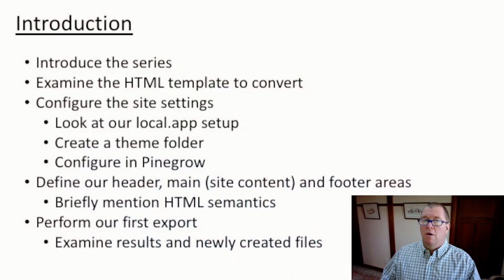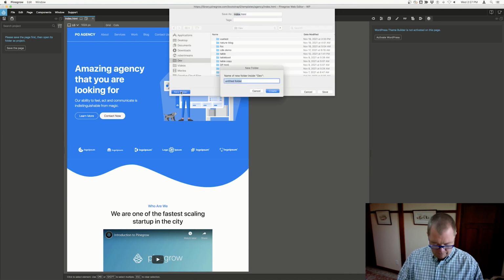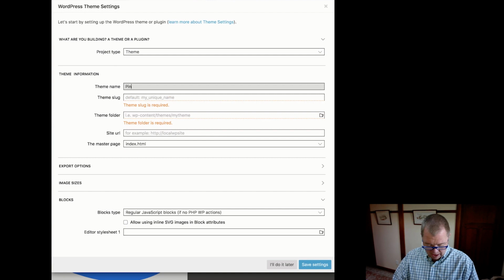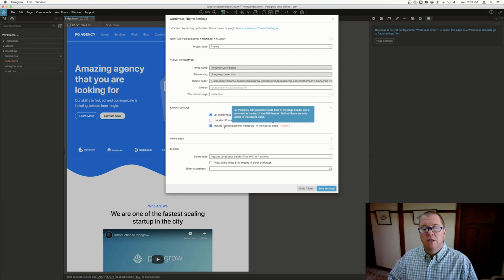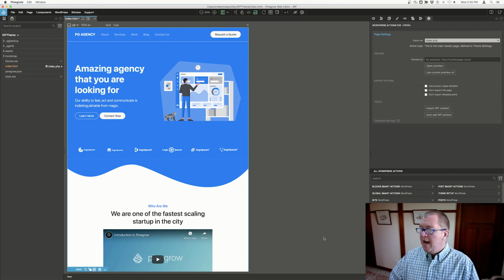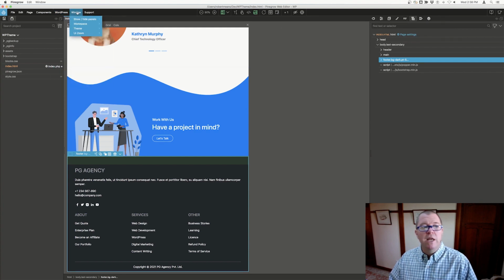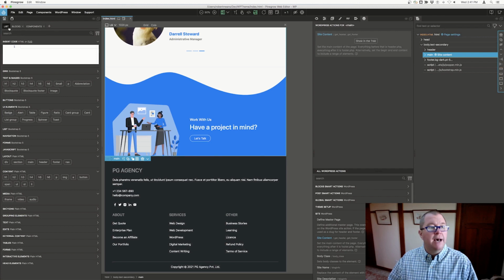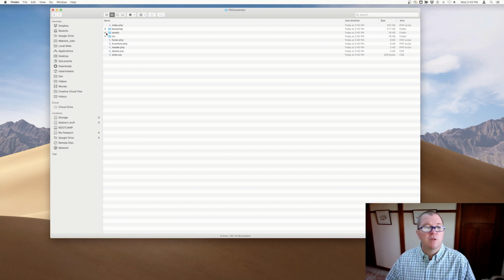Introduction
This video is the first in a new series that deals with converting an existing static HTML template to a WordPress theme using the Pinegrow Web Editor with the WordPress theme builder add-on. In this tutorial we will walk though setting up your project for export to a WordPress theme and add our first action.